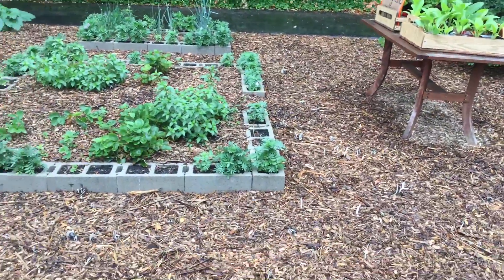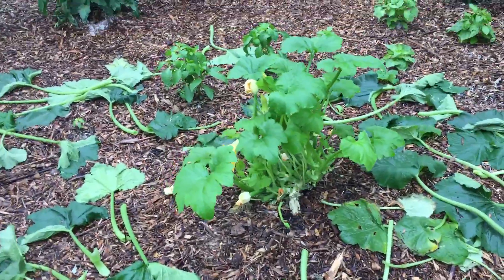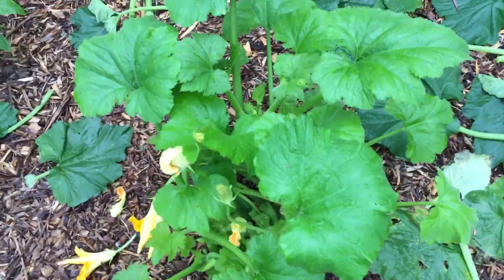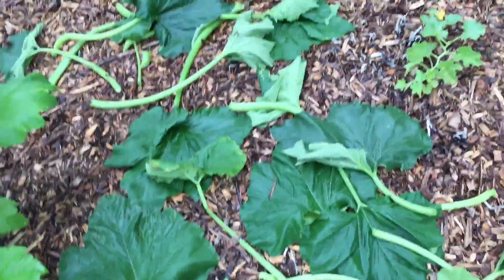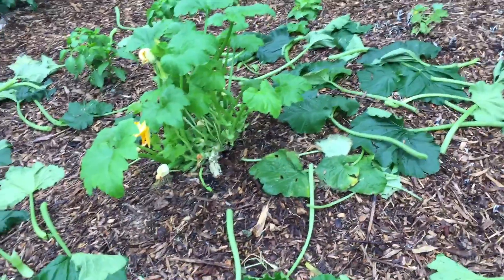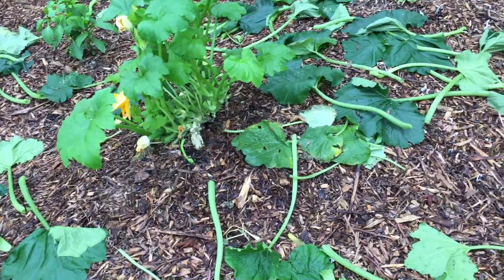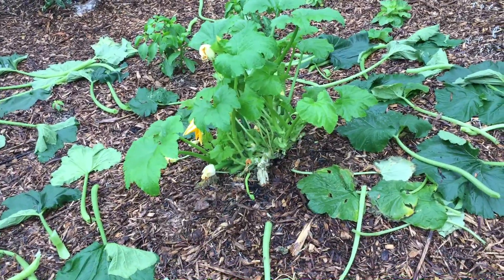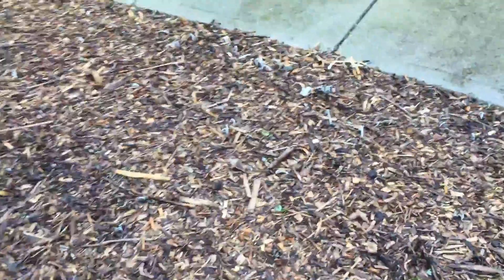WTF Happened to my Zucchini Planet?